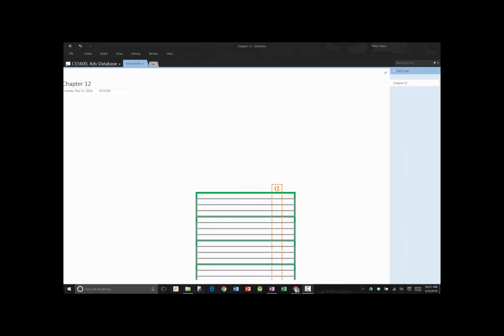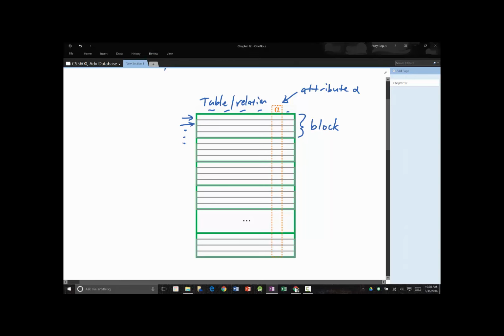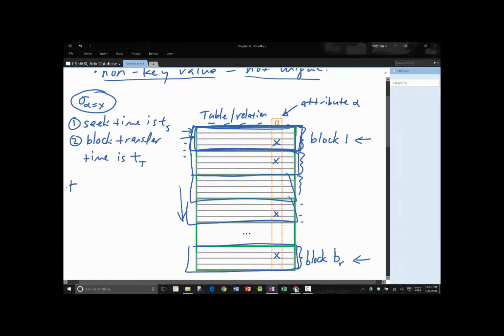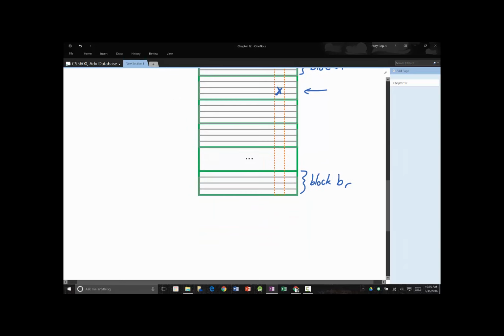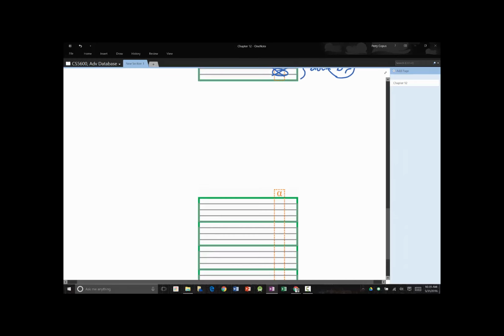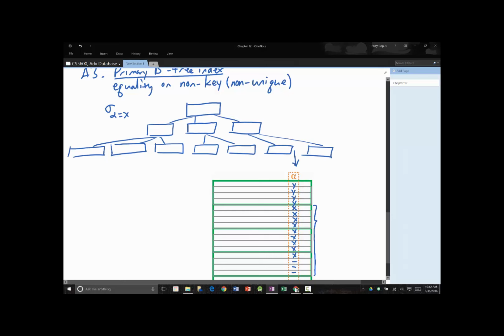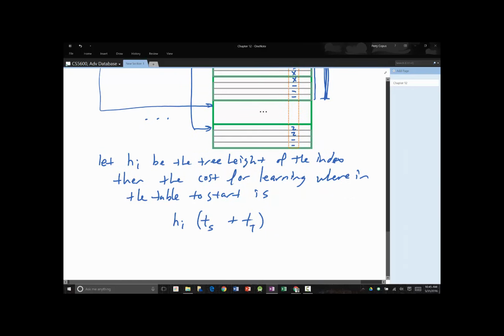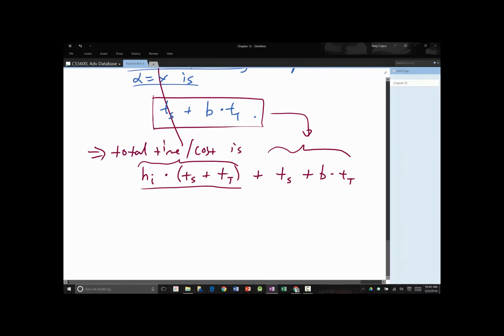ch12 tutorial - Silberschatz 6th Ed., p. 543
For UCM CS5600, Advanced Database